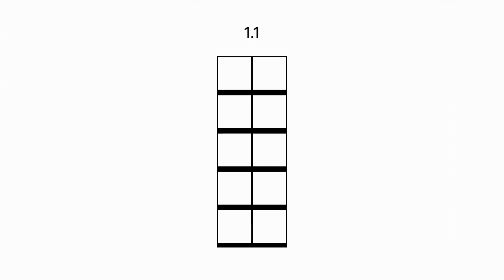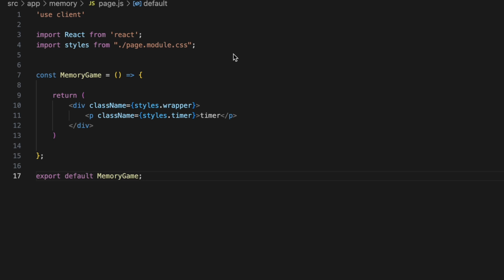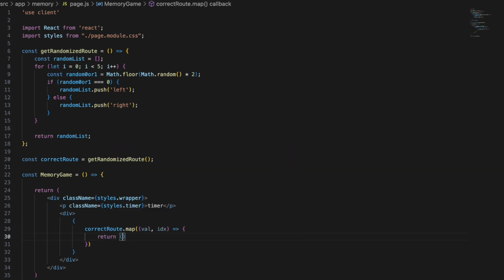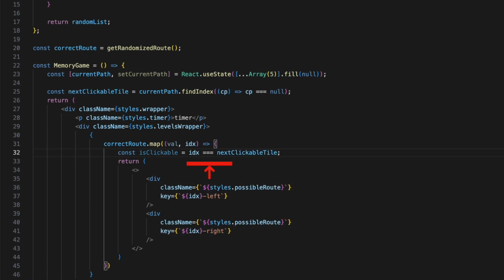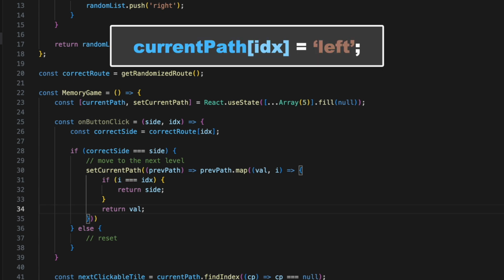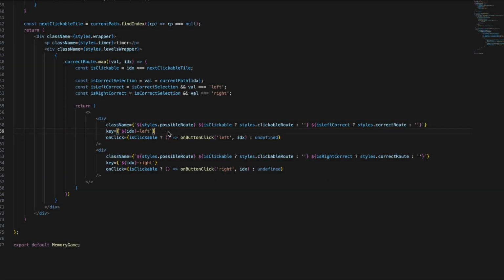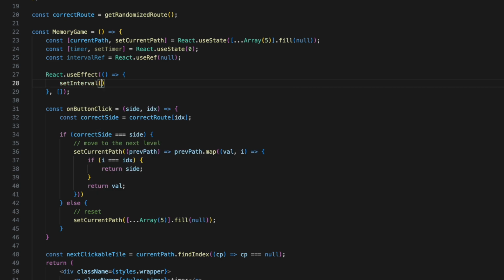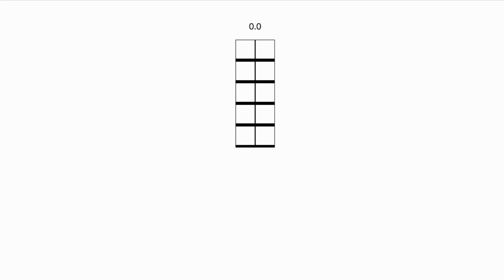Solving this will make you a React Master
You can find the code on GitHub /superayan/TheHelpfulCoder/tree/main/MemoryGame

I have given and taken many interviews in my time as a React Developer.
This questions captures all that I have learned in my time.
If you know how to solve this, I think you are ready for any React interview.

Other interview questions you should practive

If you have any questions you would like me to solve, please leave them in the comments below.